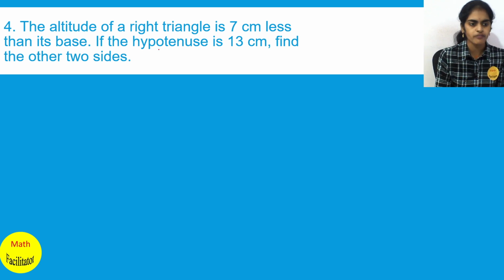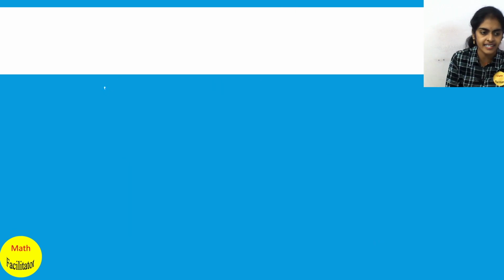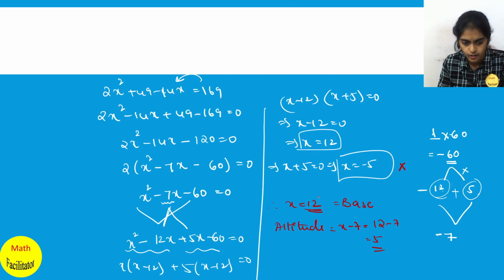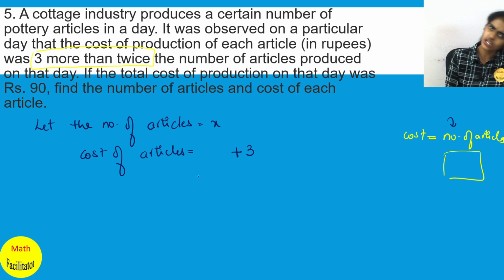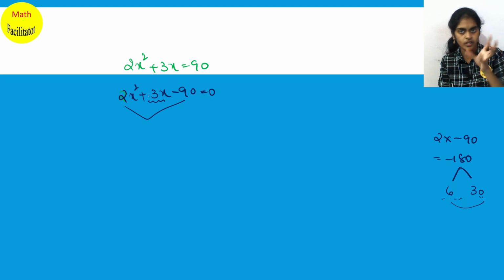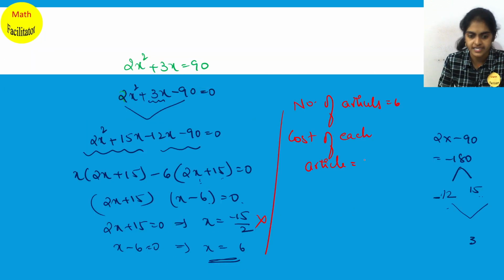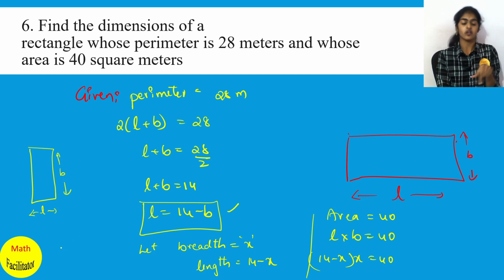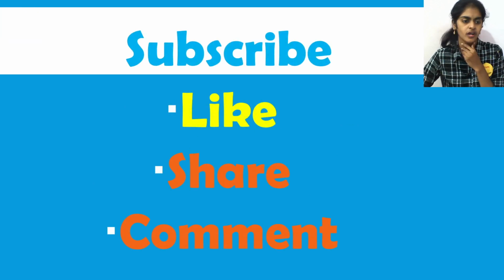Class 10 Chapter 5 Quadratic Equations Exercise 5.2 part 3| Telangana| Andhra Pradesh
Links For Free classes:
Use Code : DMM to unlock the free class